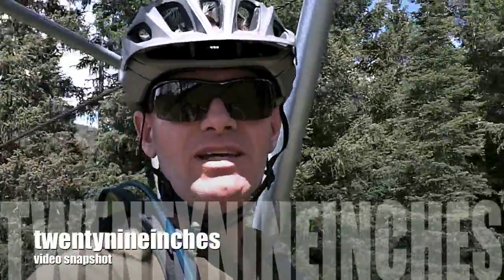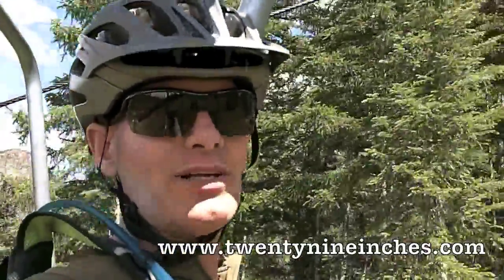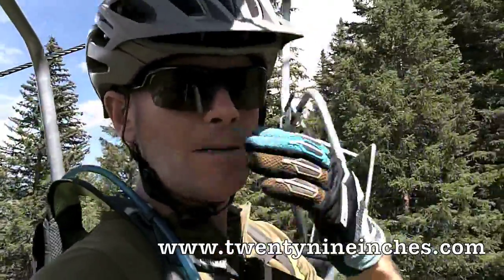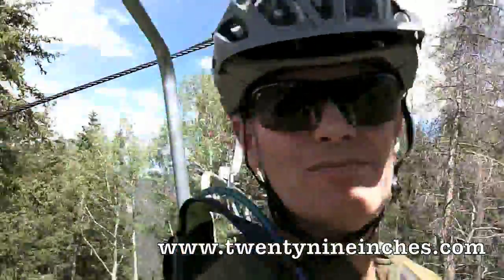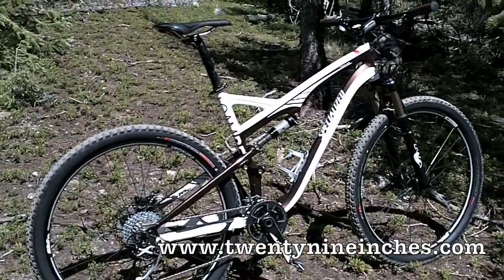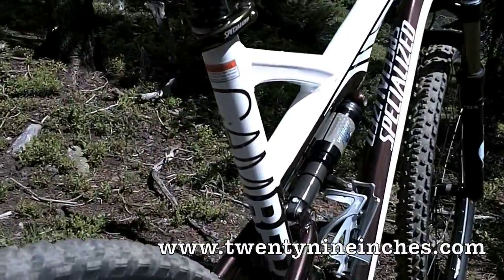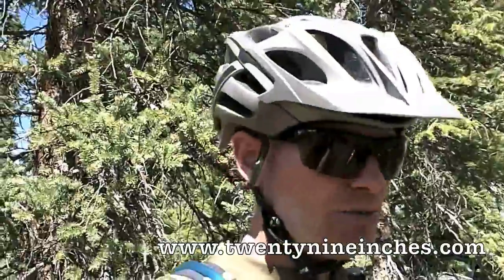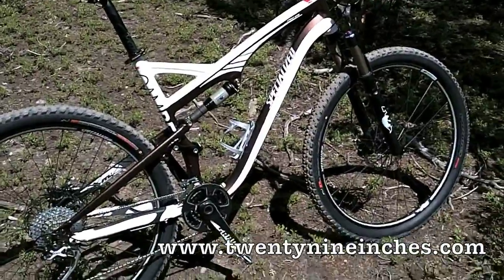First impression: 2011 Camber Pro FSR 29er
Some thoughts about the Specialized 2011 Camber Pro FSR 29er, a new model, from the slopes of Keystone, Co.